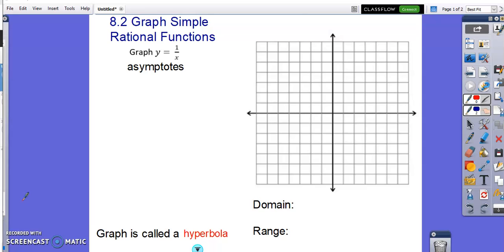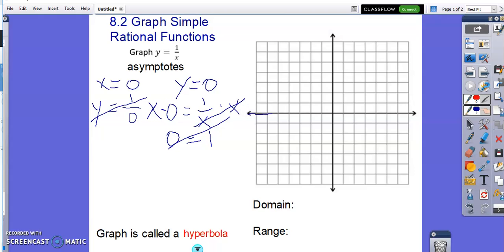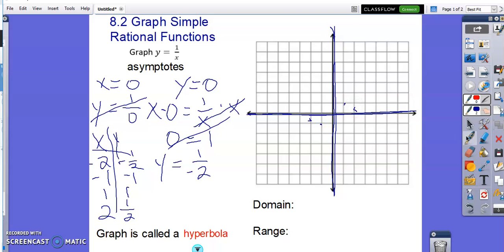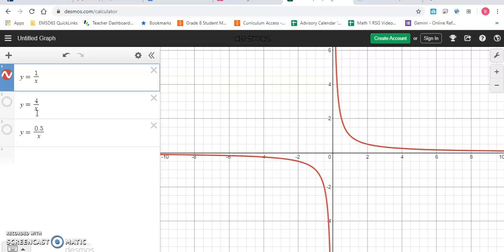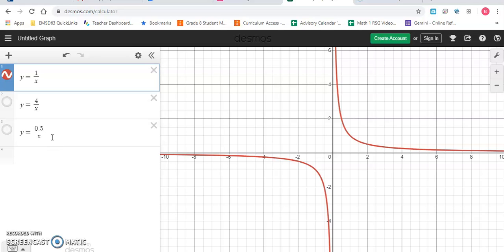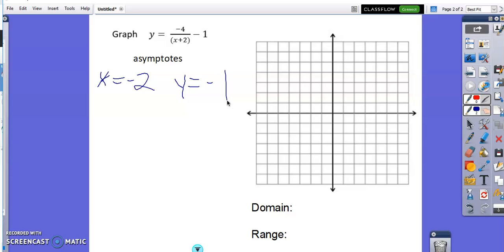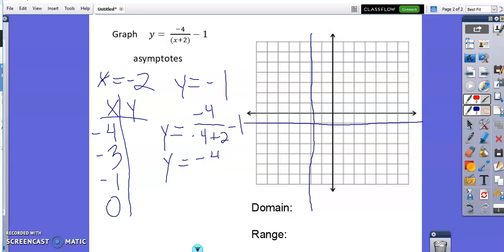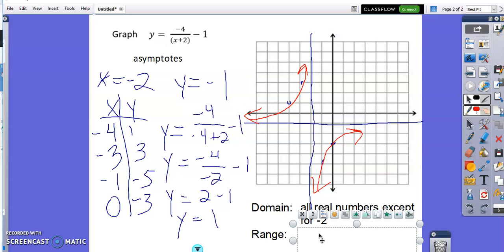Alg 2 8.2 Notes 1